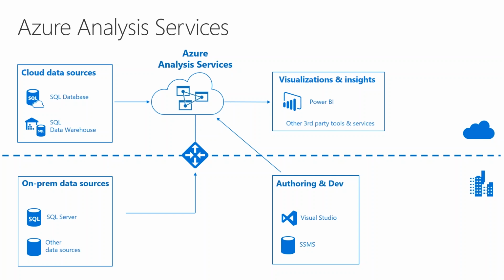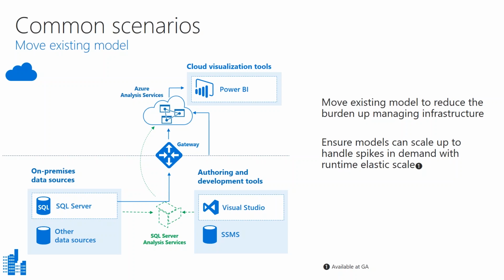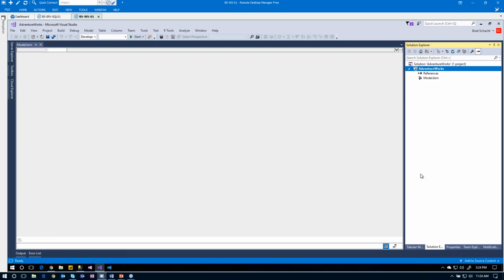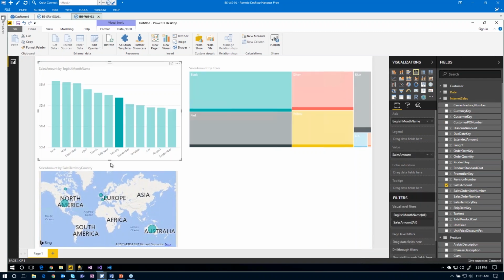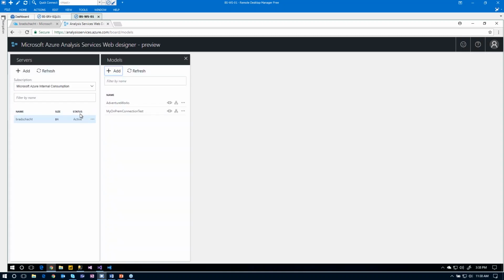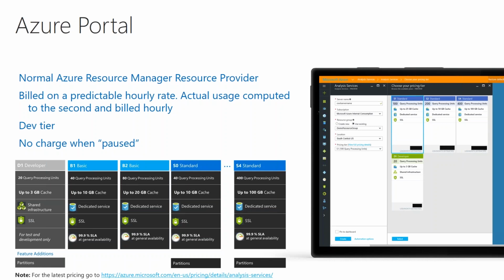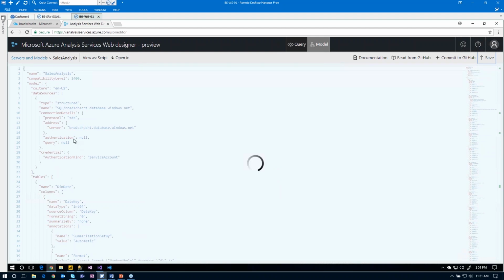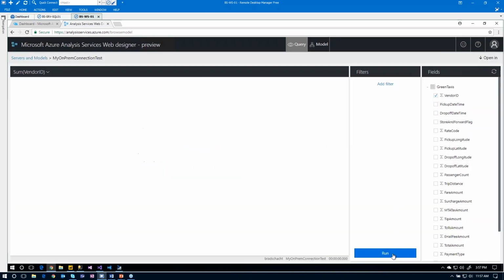Getting Started with Azure Analysis Services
Analysis Services is a powerful tool built for aggregating massive amounts of data. It makes querying easy for end users by providing a drag and drop user interface inside Excel and Power BI, delivering results in just seconds across billions of records.

Recently, Microsoft introduced Azure Analysis Services, a PaaS offering for the box version of the very popular SQL Server Analysis Services. In this session, we will discuss this new service, including service availability, requirements for deployment, migration from existing SSAS models to Azure AS, similarities (and differences) between Azure AS and SSAS and data refresh. You will also learn how to go from prototype to full enterprise model in minutes by leveraging your existing Power BI reports.